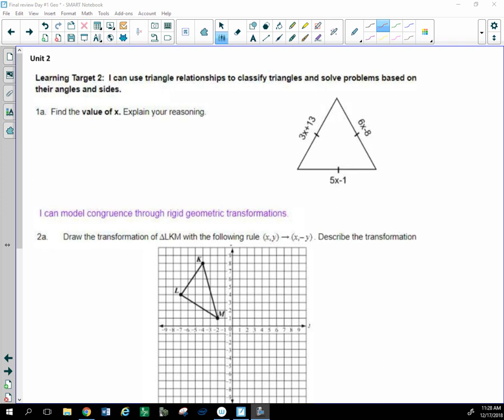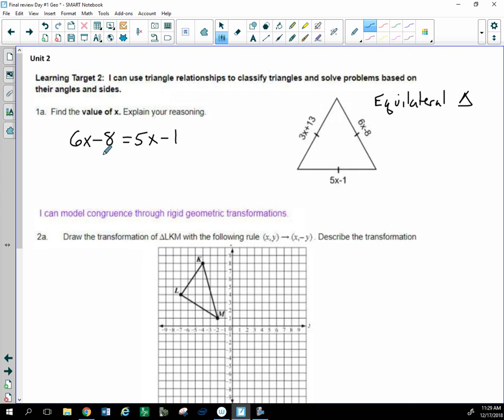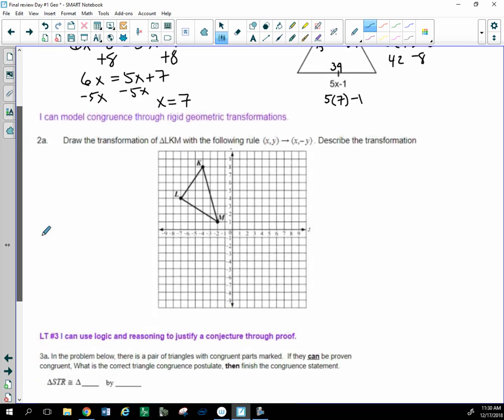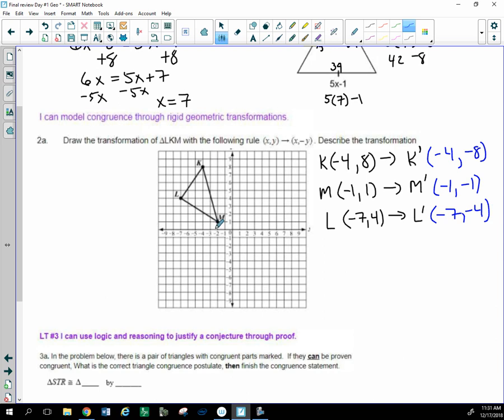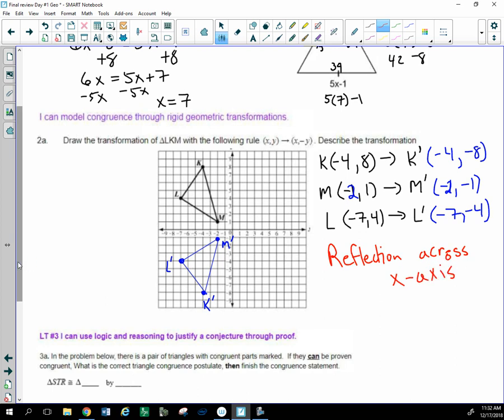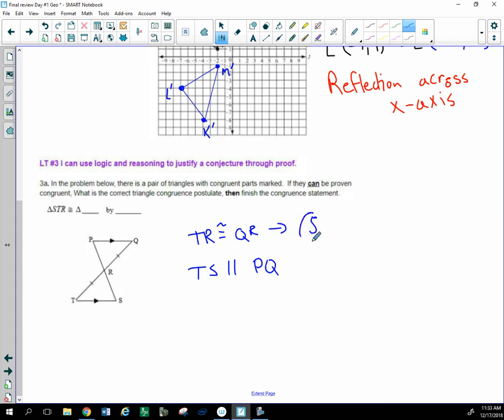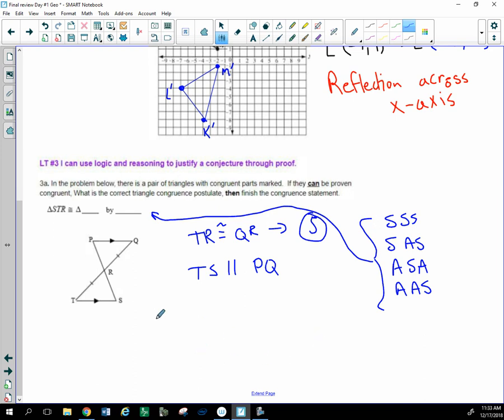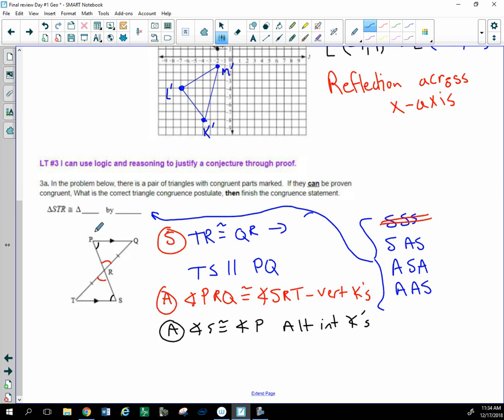Geometry 18 Page 4 of the final review